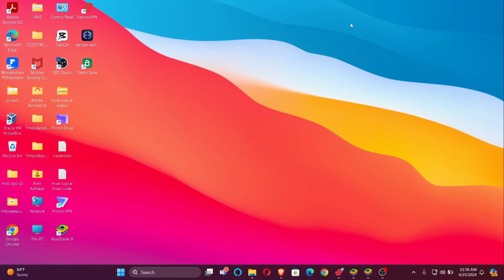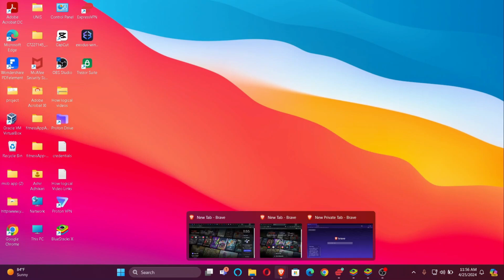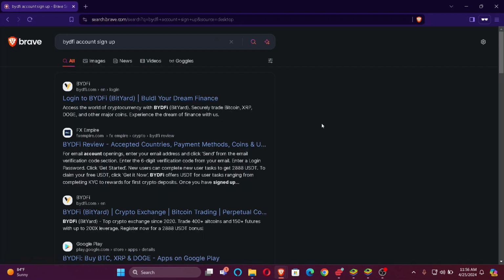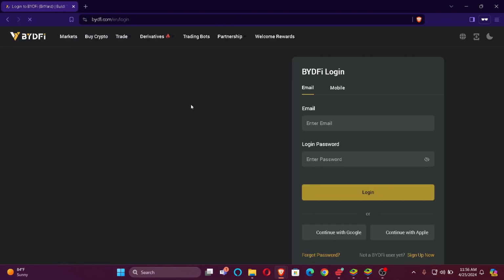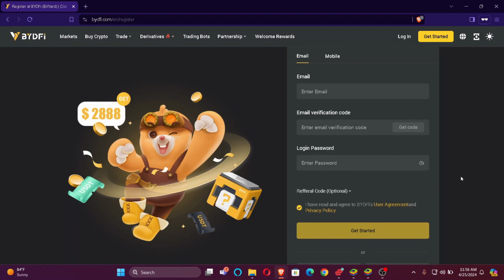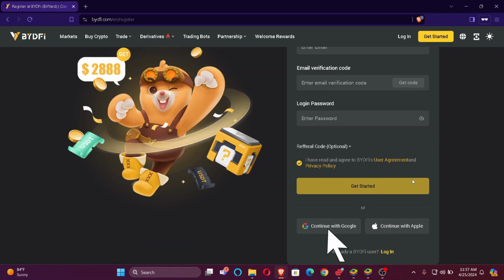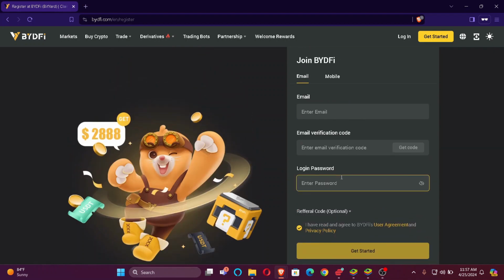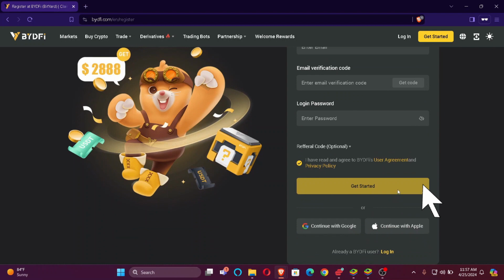How to Sign Up Into ByDFI Account (2024) | Register to ByDFI Account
Welcome to our tutorial on how to create a ByDFI account! If you're new to ByDFI and need guidance on setting up your account, you've come to the right place. This video will walk you through the entire sign-up process, from navigating to the ByDFI website to filling out your details securely. By the end of this video, you'll be ready to start using ByDFI’s features!